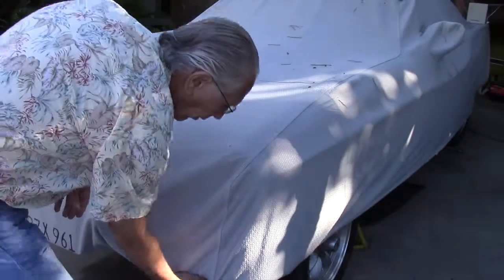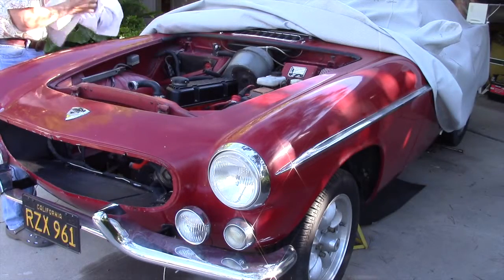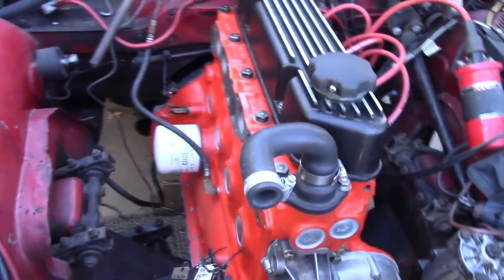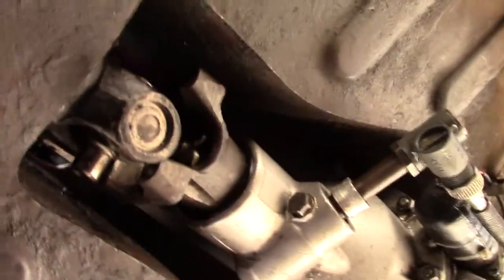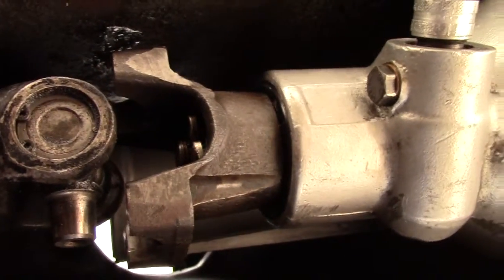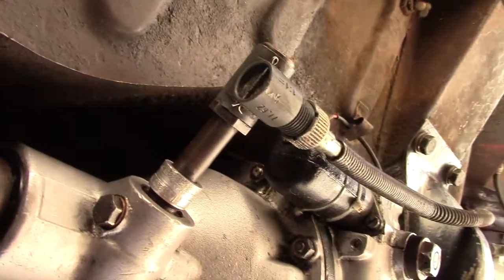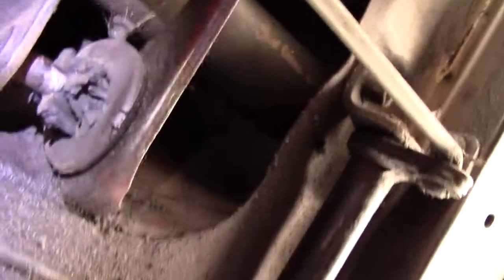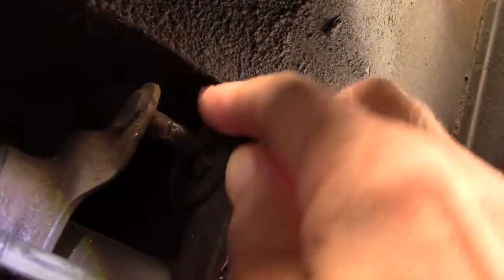VolvoOct13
This video is about VolvoOct13